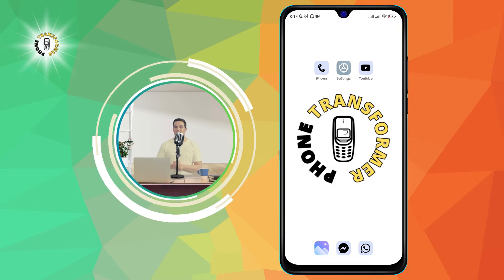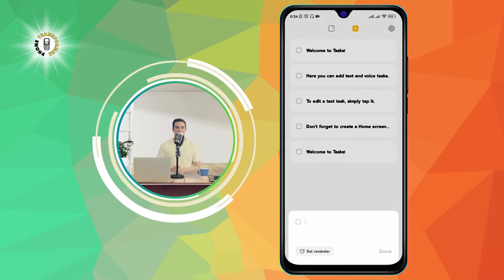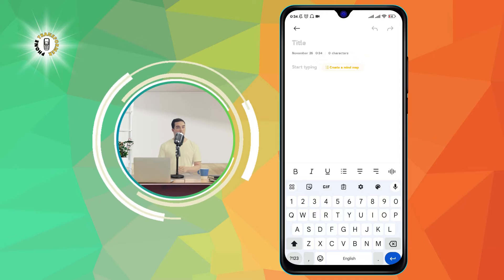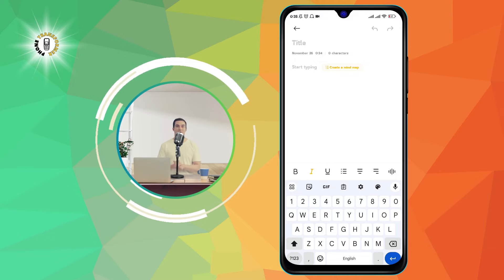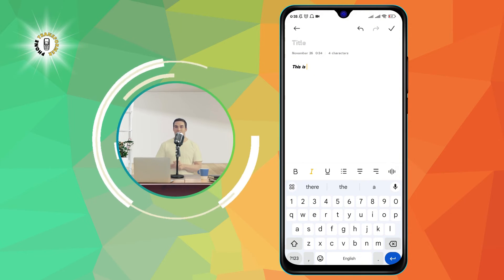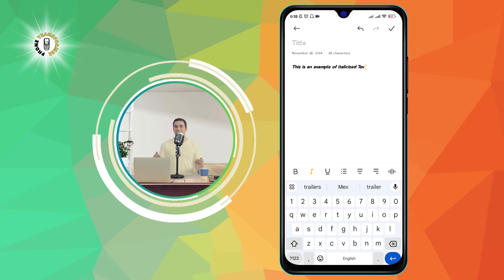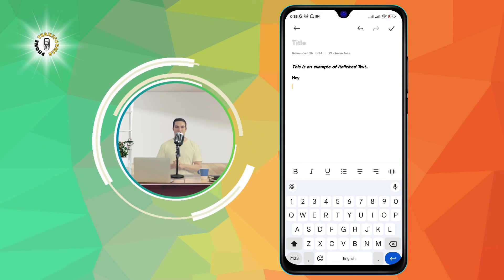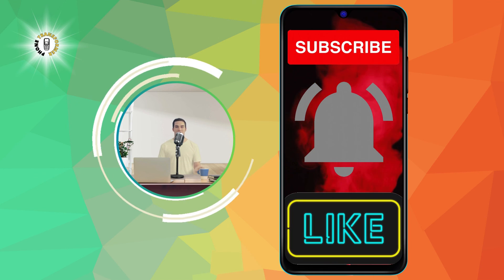How to Italicize on Android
Do you want to make your text stand out on your Android device? One way to do that is to italicize your text. Italicizing can add emphasis, style, or clarity to your messages, emails, documents, or social media posts. But how do you italicize on Android? Is there a shortcut or a setting that you can use? In this video, I will show you how to italicize on Android using different methods. You will learn how to use the built-in formatting options, keyboard shortcuts, and third-party apps to italicize your text on Android. You will also discover some tips and tricks to make your text look more professional and attractive on your Android device.

- How to italicize text on Android
- How to use italics on Android
- How to format text on Android
- How to make text italic on Android
- How to apply italics to text on Android

I will be sharing more videos on how to use your Android device to its full potential.